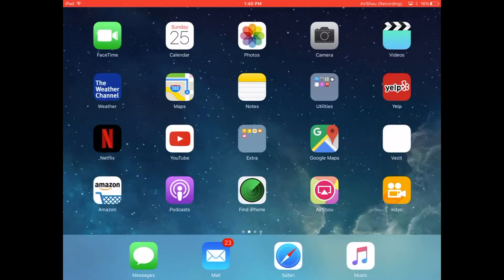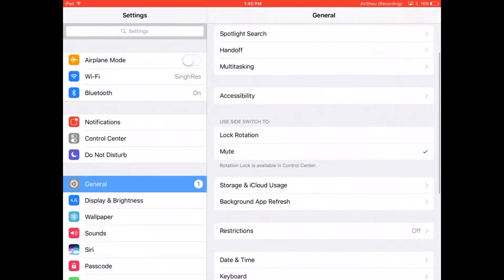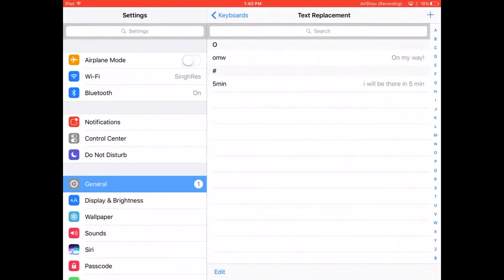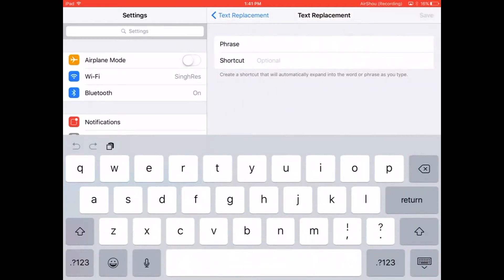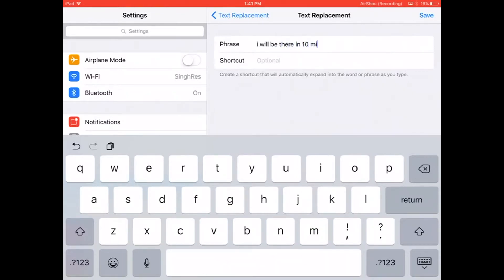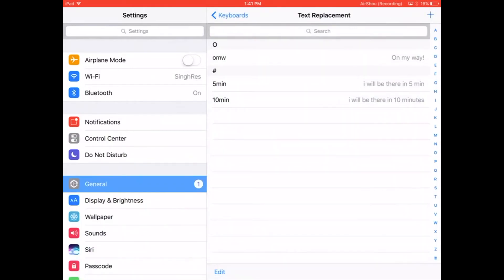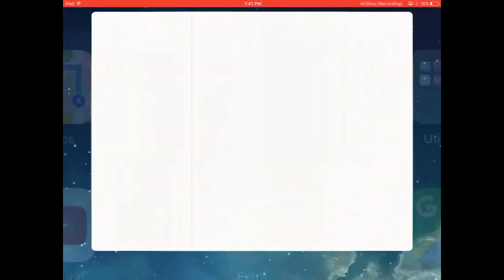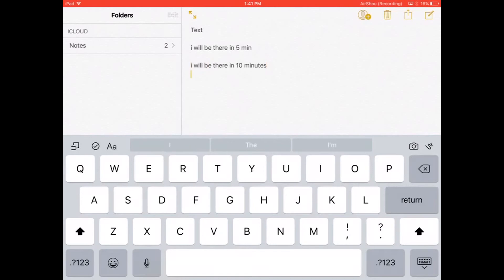Create you Own Custom Shorcuts for Texting on iPhone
Create Custom Shortcuts and Slang for Quick Texting on iPhone without having to type in the whole sentence. This feature fills in the whole sentence by just typing the shortcut, The feature is called Text Replacement.